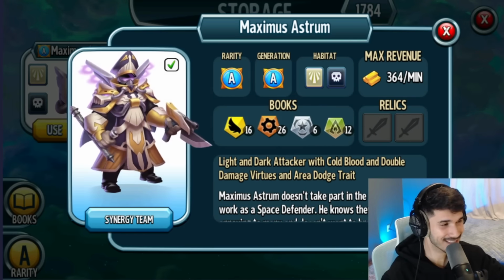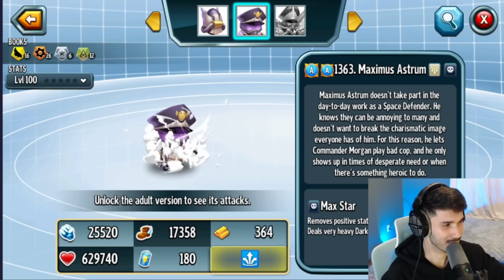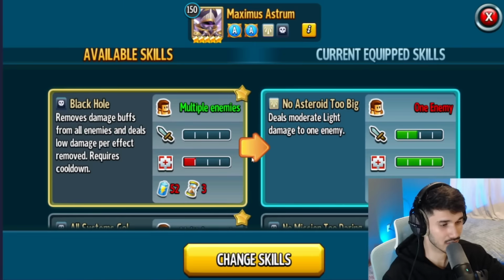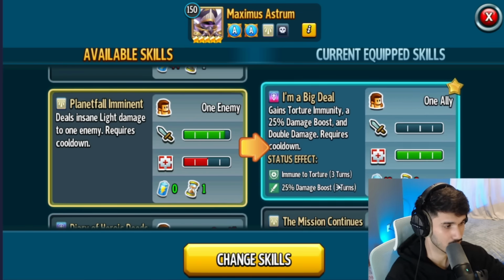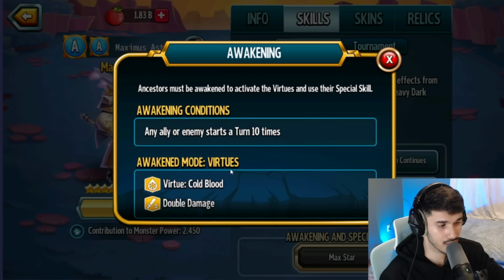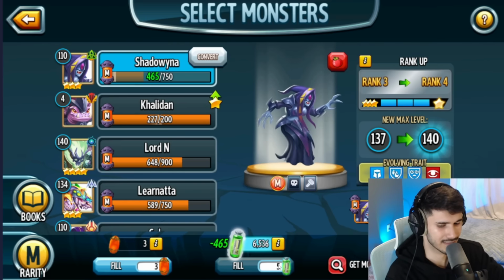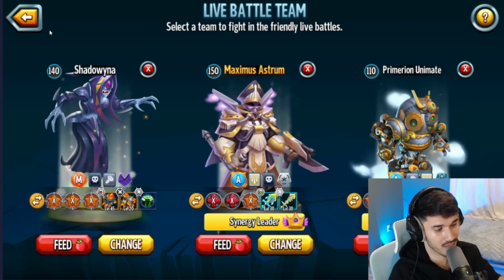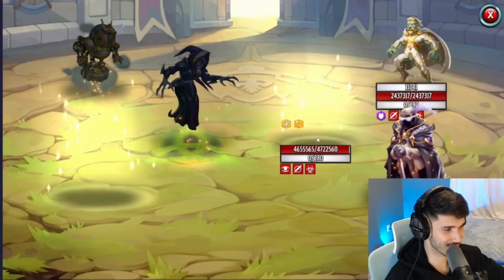MAXIMUS ASTRUM LEVEL 150 - DARK AND LIGHT ATTACKER - FIRST EXCLUSIVE LOOK - MONSTER LEGENDS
⚔️ Monster Legends ⚔️